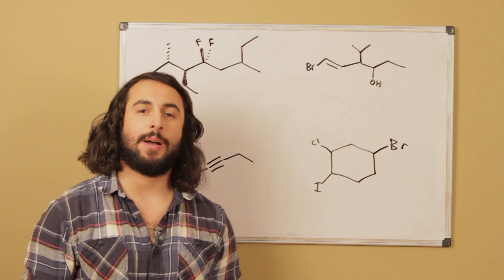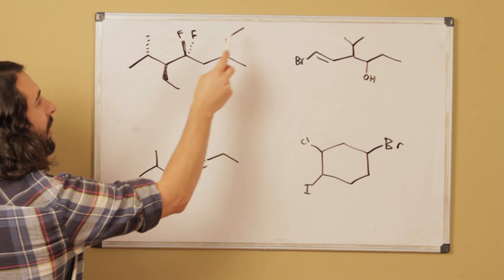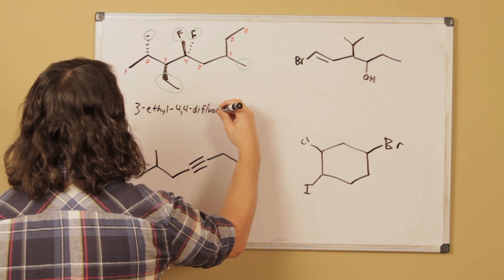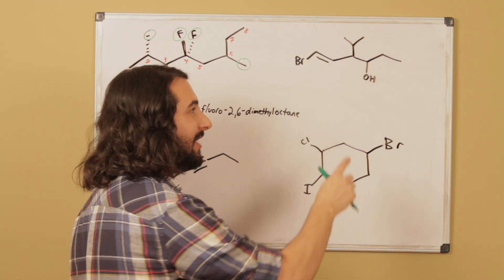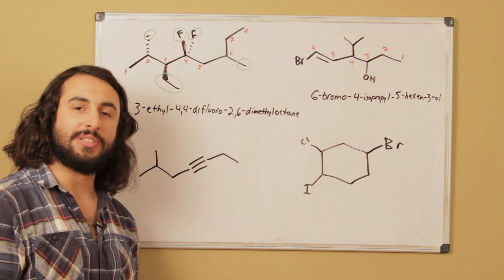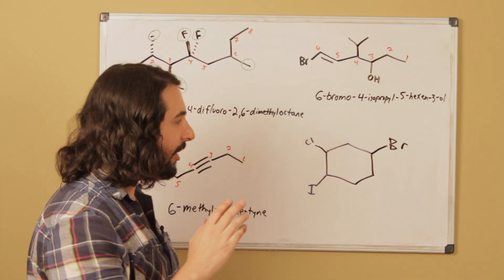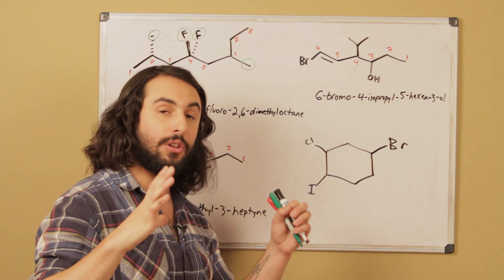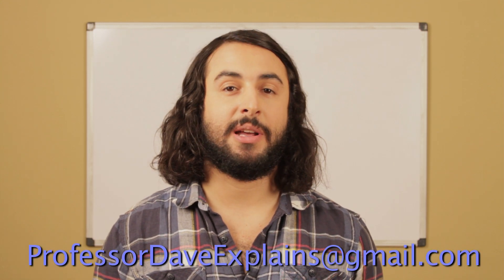Practice Problem: IUPAC Nomenclature Examples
Let's name these bad boys! Watch tutorials 1 through 5 on the organic chemistry playlist if you need a refresher of the rules.